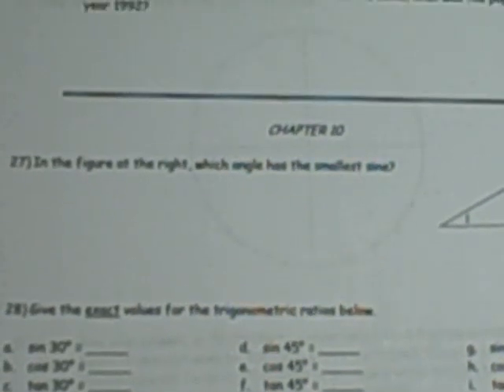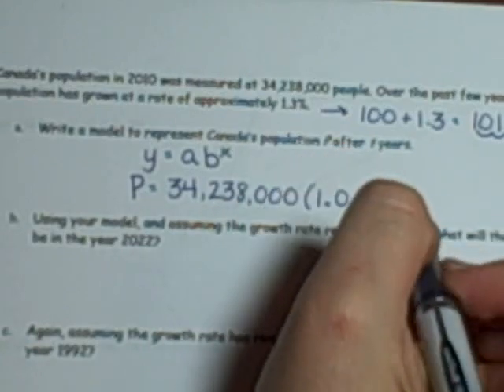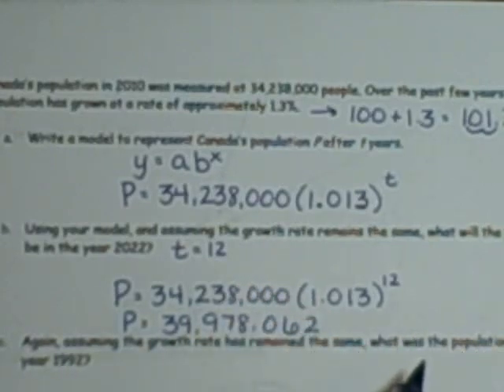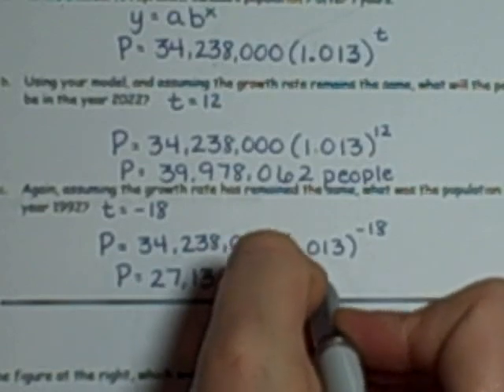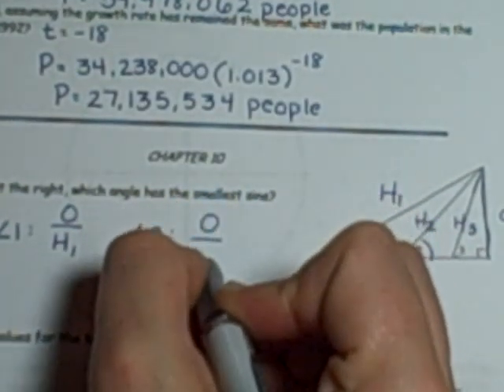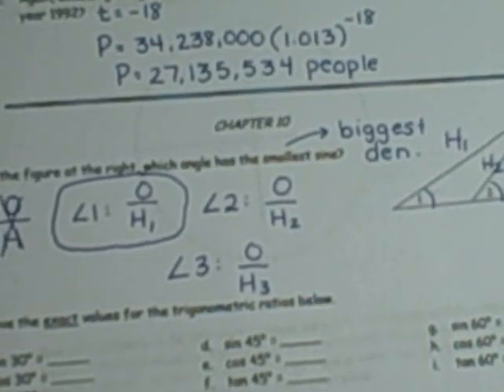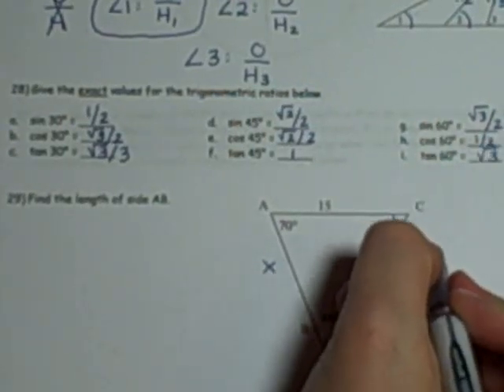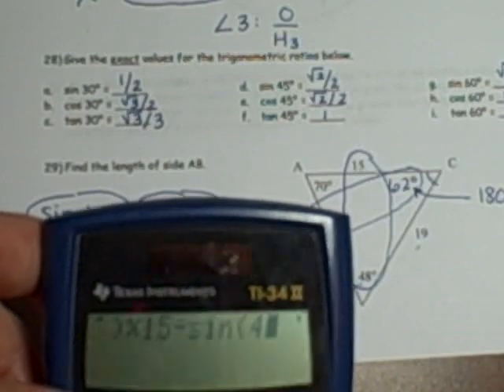Alg 1B Sem2 Exam Review: Q's 26-29